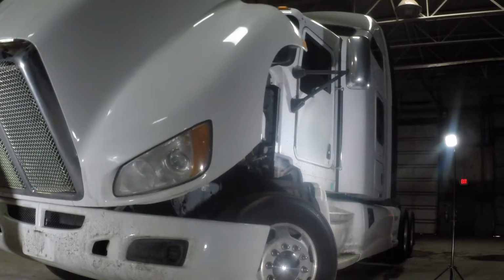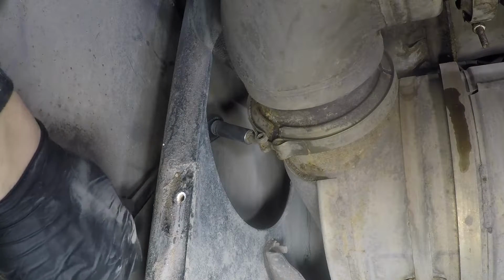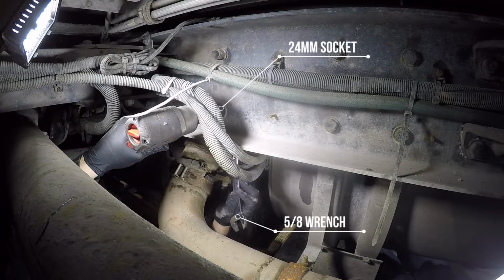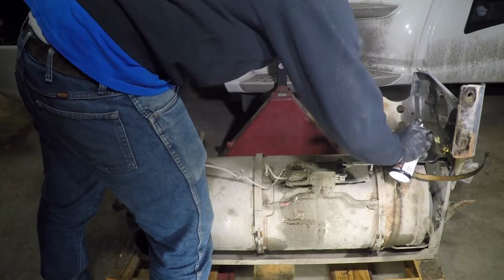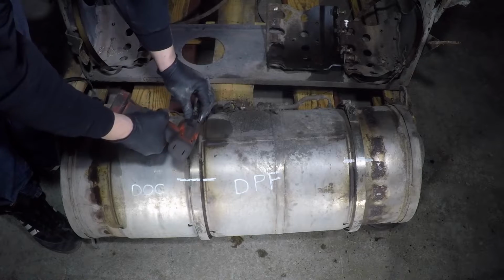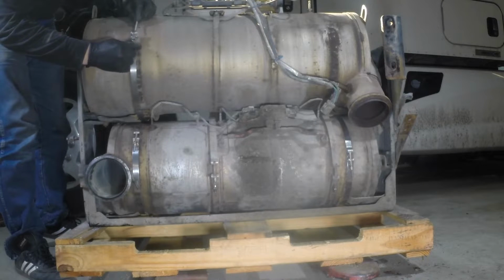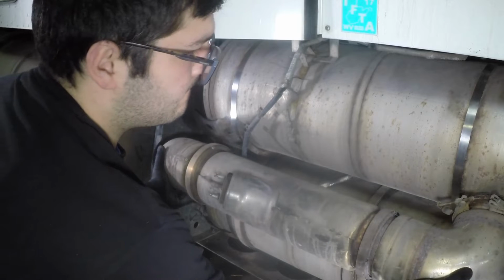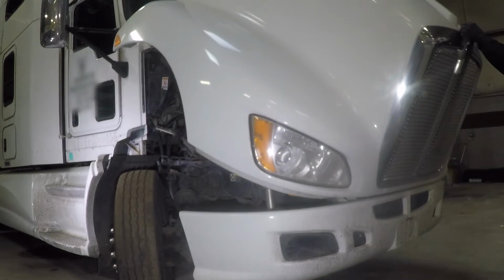DOC/DPF Filter Removal / Install on Kenworth Paccar MX13 | 2011 - 2016 | OTR Performance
Looking to replace your DPF?

We show you how to remove and install your DPF filter. Once you do this you can send the filters for cleaning.

OTR Performance is the destination for videos of how to's, diagnostics, and featured videos. Reaching the Diesel engine industry, OTR Performance offers a product lineup for every day Diesel engine owners.

Let us know if there is a video you would like us to make. We love taking feedback!

OTR Performance, OTRPerformance